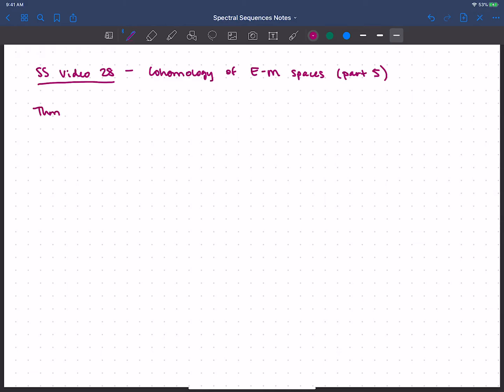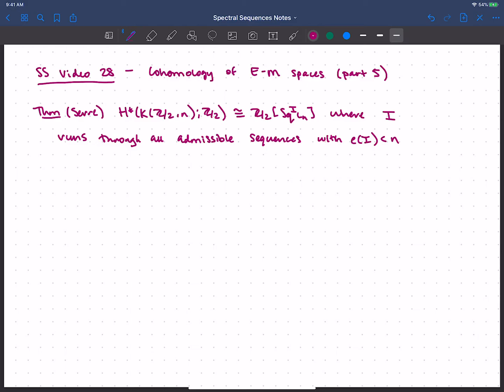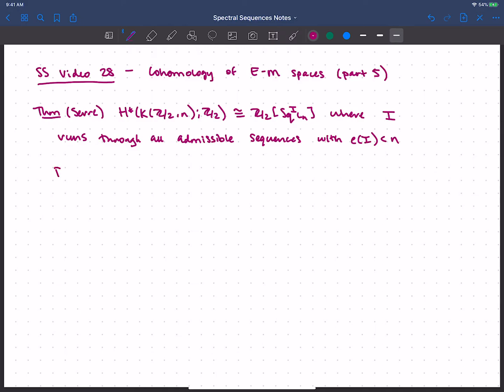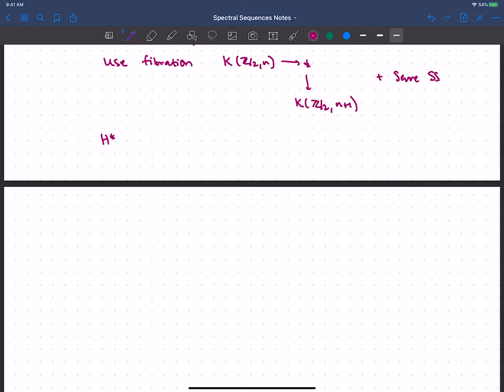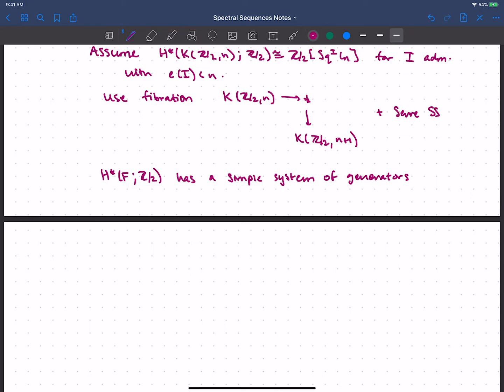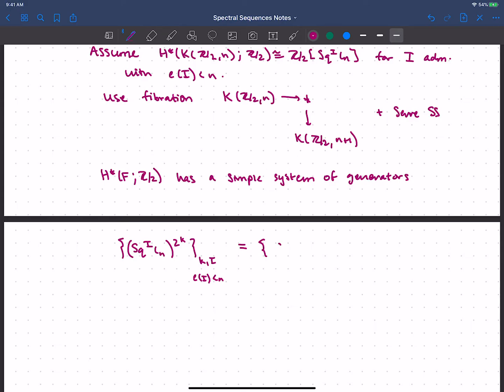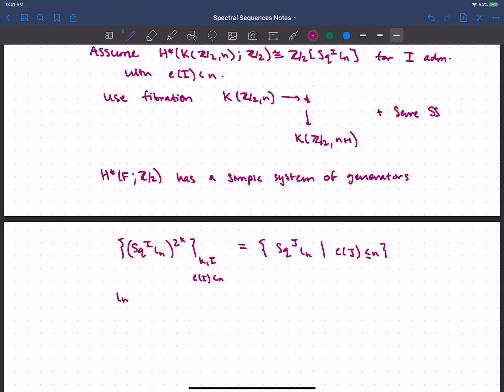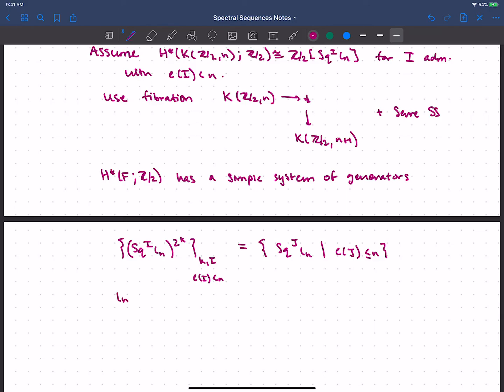SS 28 - Cohomology of Eilenberg-MacLane spaces (part 5)